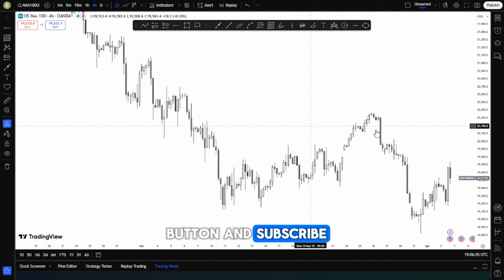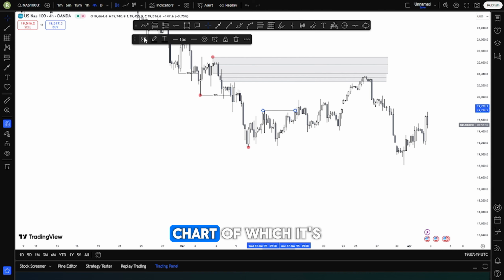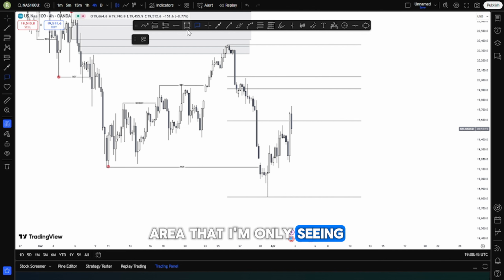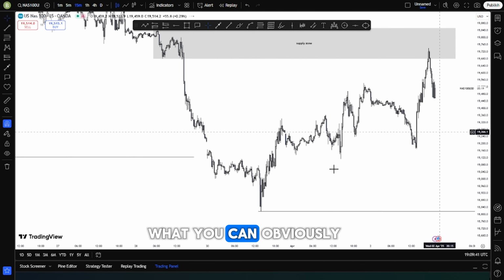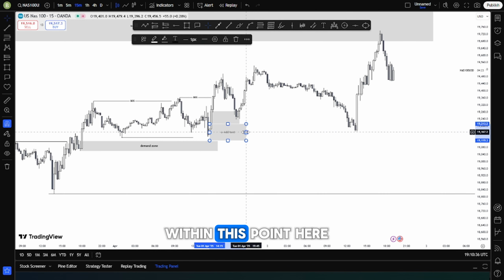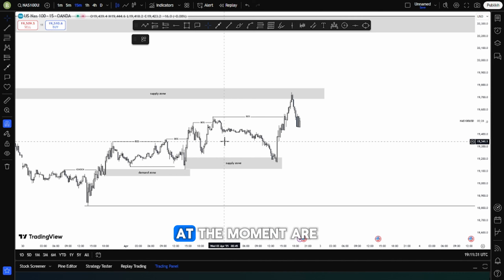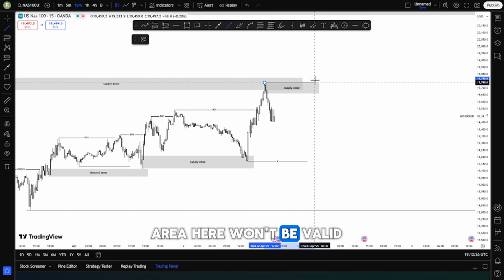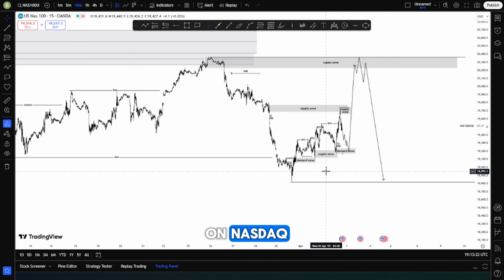Ultimate SMART MONEY CONCEPTS Trading Course EXPERT INSTANTLY